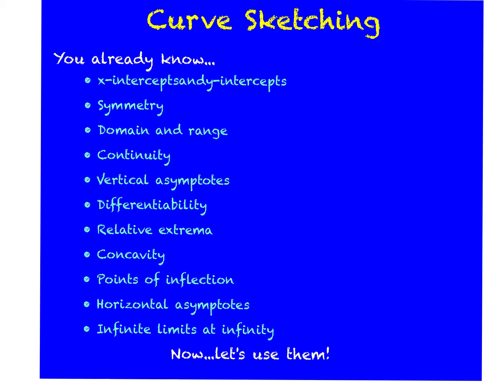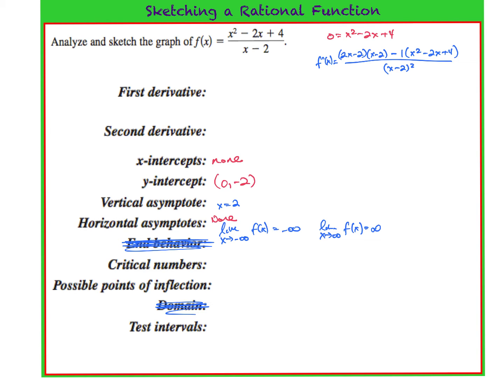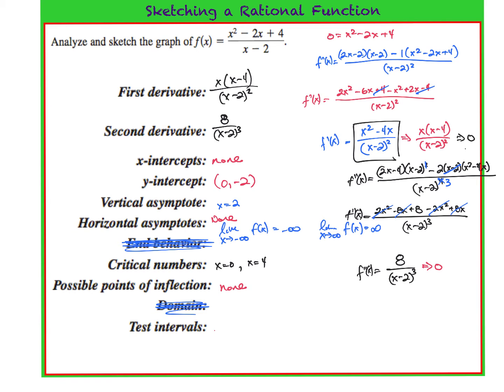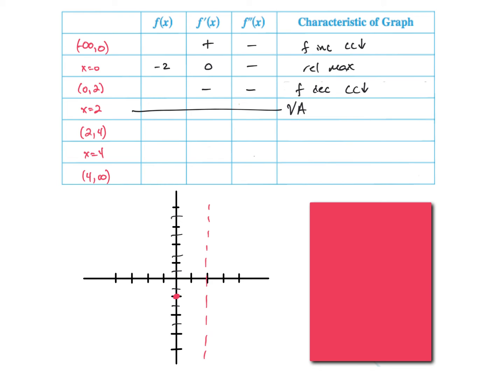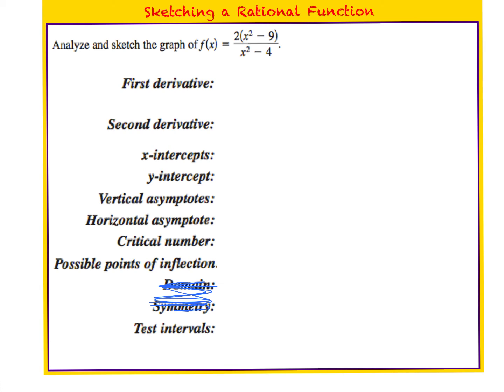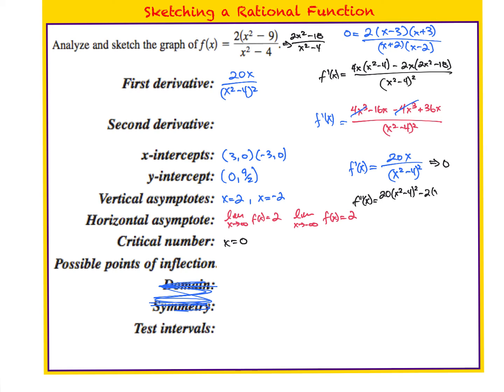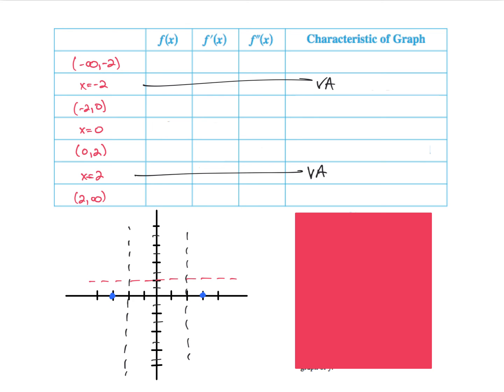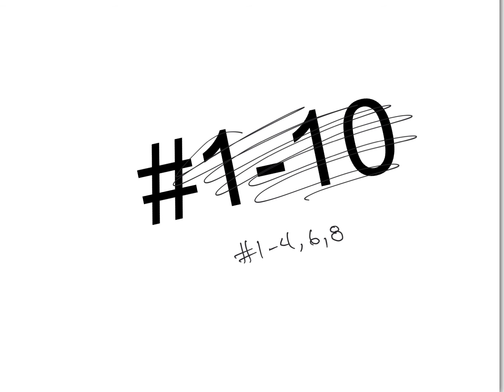3.6a Curve Sketching